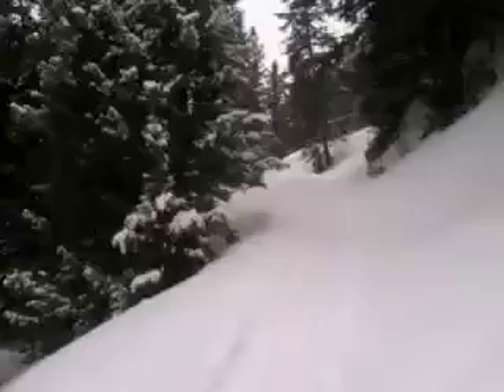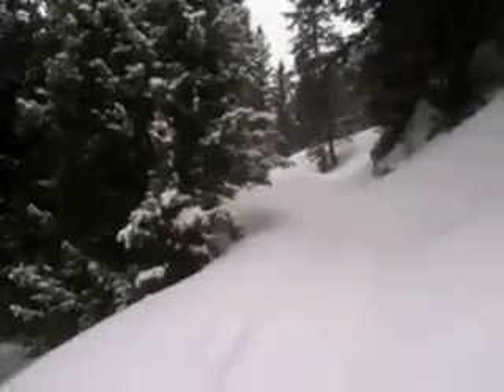Field day March 20, 2011